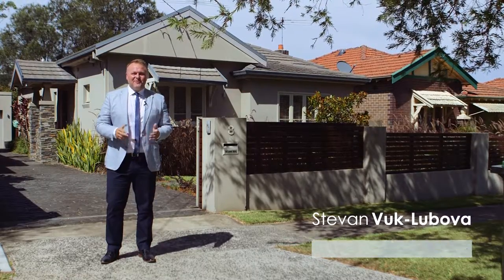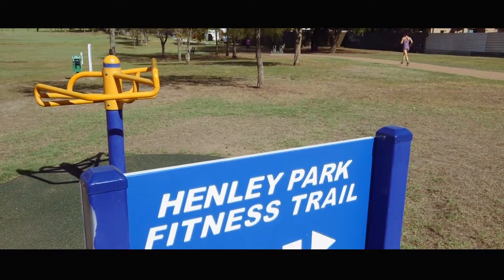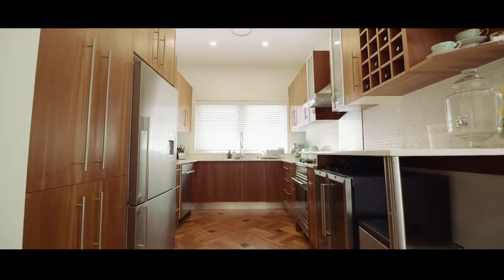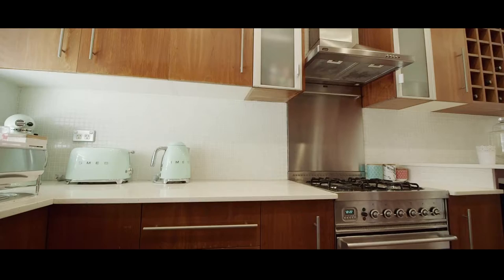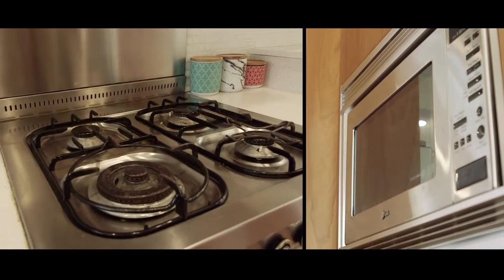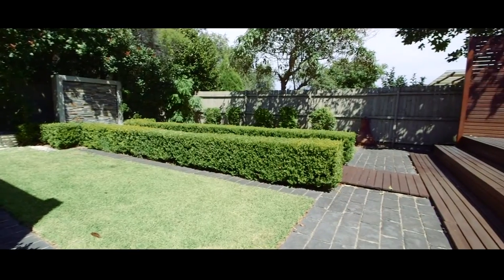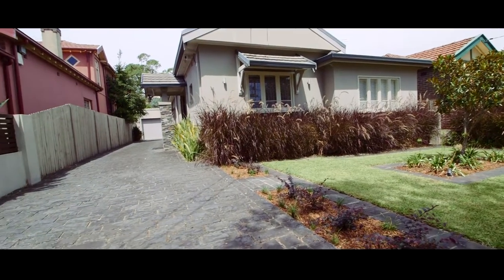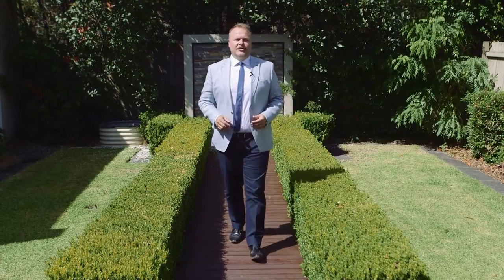8 Llangollan Avenue Enfield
Agent: Stevan Vuk-Luboya
Agency: Property Nest